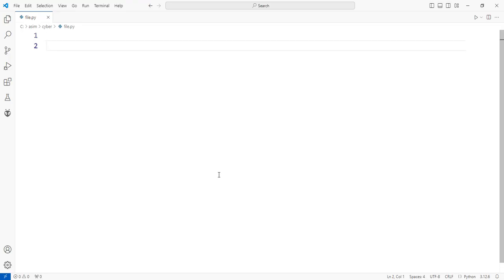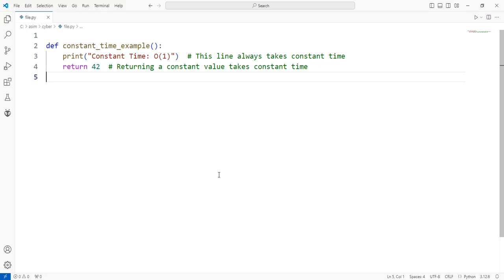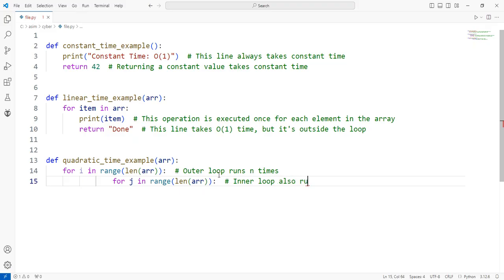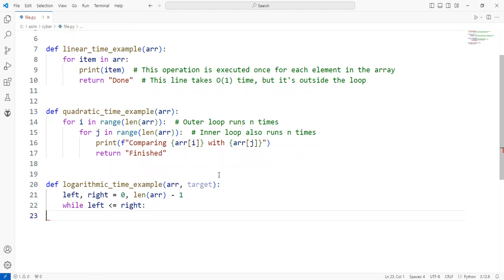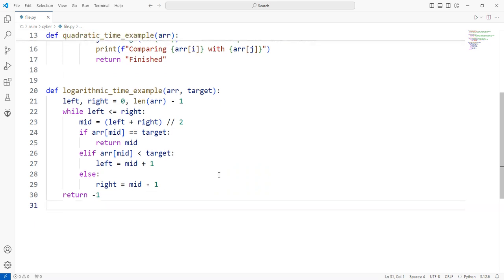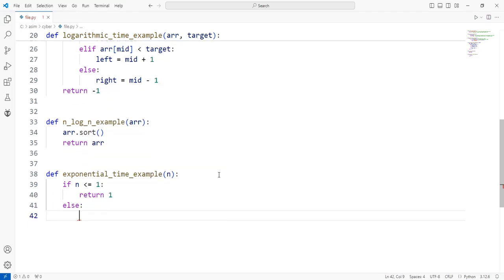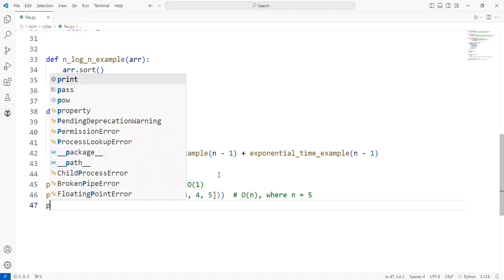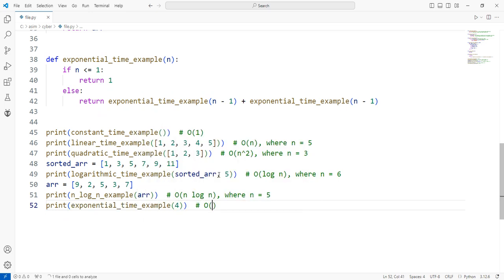Big-O notation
Python code that demonstrates Big-O notation.